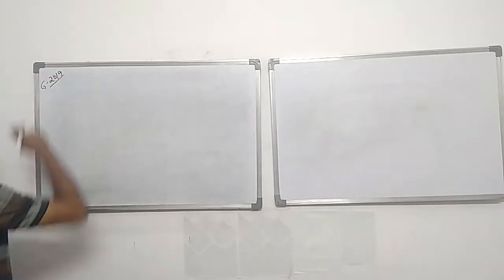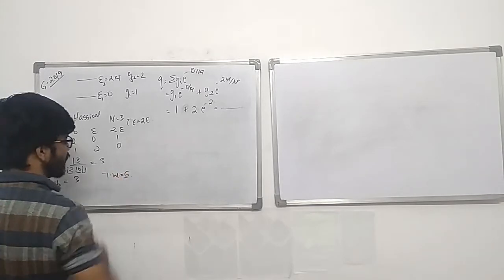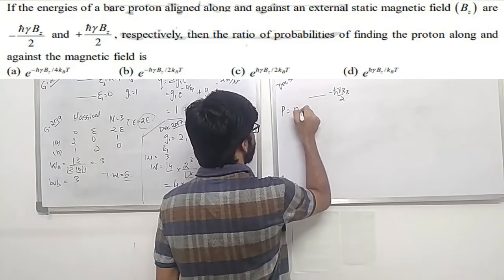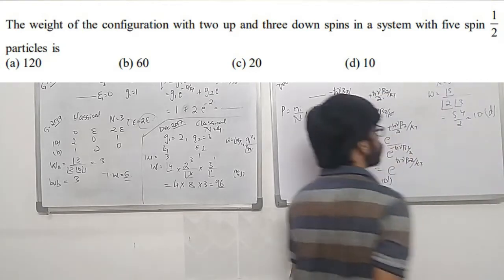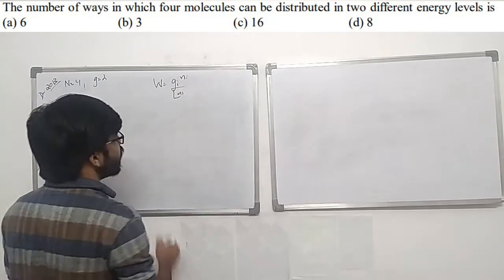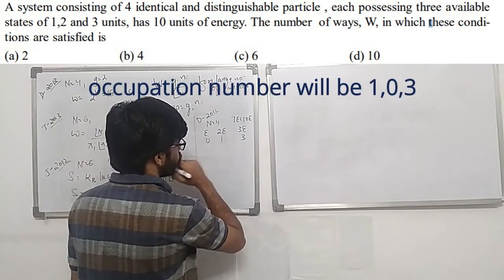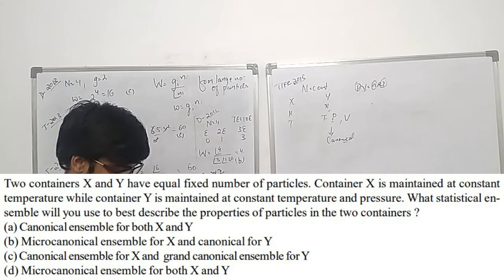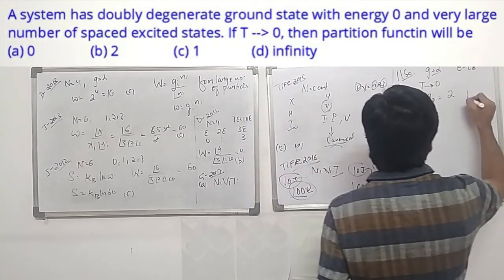STATISTICAL THERMO CRASH COURSE LECTURE 2 - ALL NET GATE TIFR QUESTIONS FROM TOPICS OF LECTURE 1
QUESTIONS OF ENSEMBLES, NO.OF ARRANGEMENTS, BOSONS-FERMIONS, PARTITION FUNCTION FROM CSIR NET JRF GATE TIFR